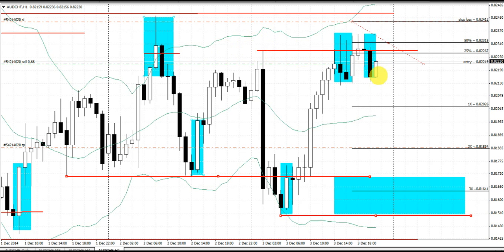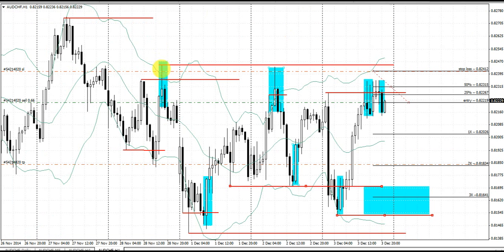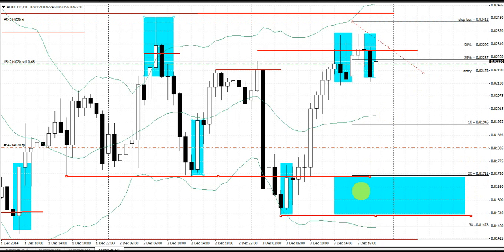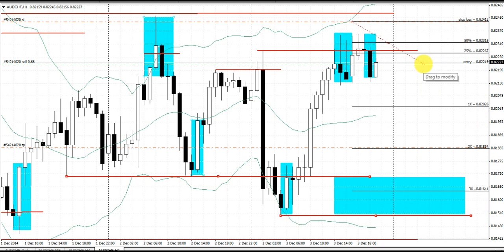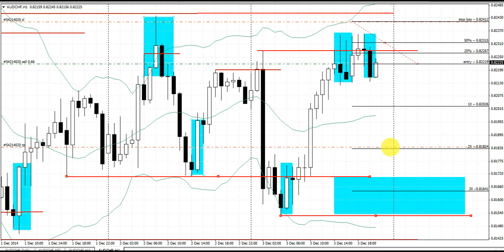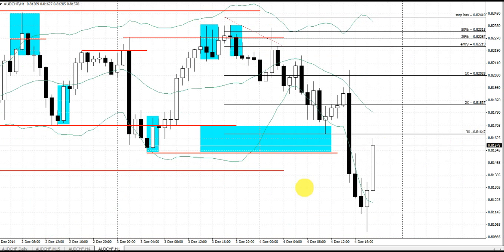Forex Trading Made Easy | AUDCHF Traded Live on the 1 Hour Timeframe Dec 3, 2014